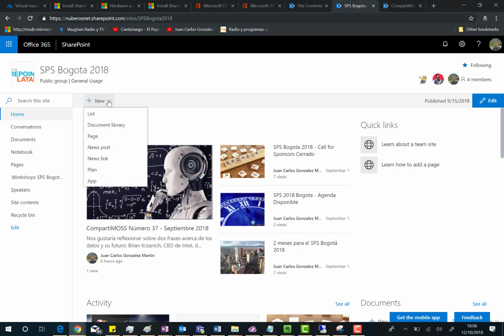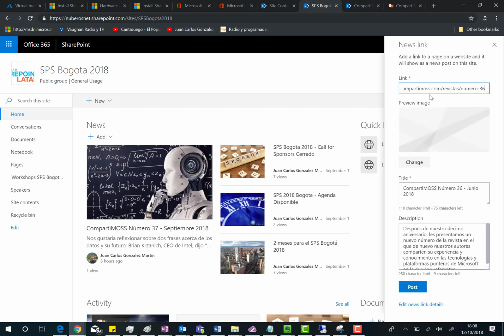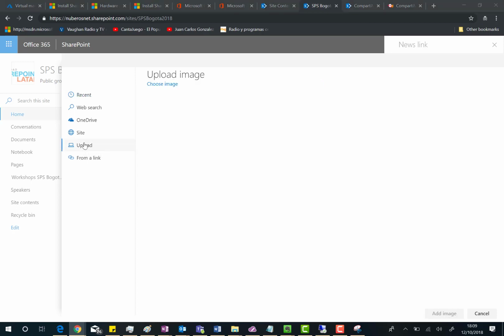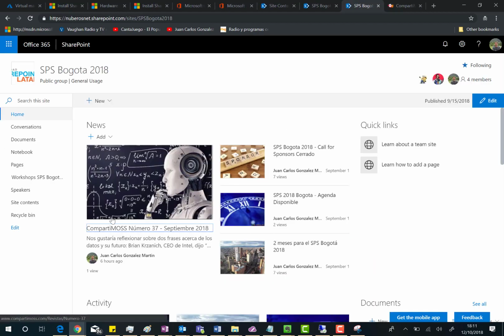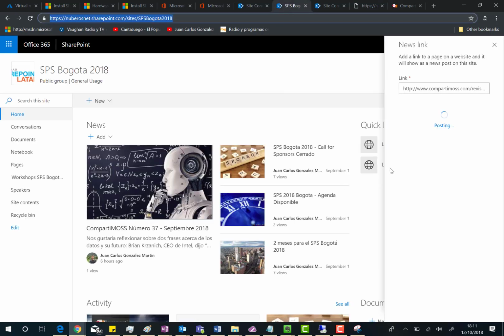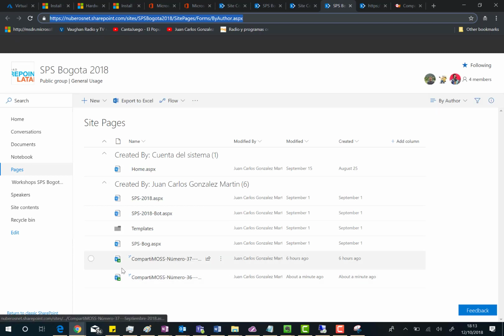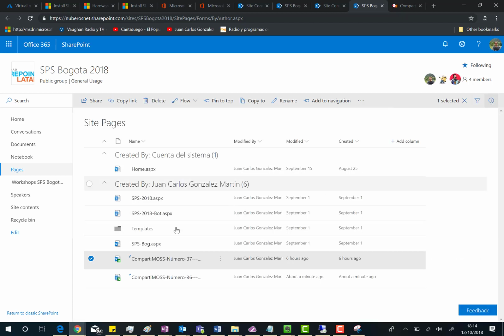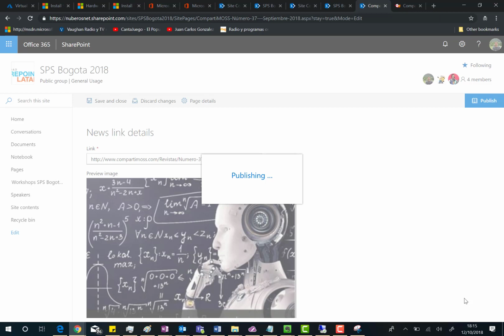Office 365 - How to publish news in SPO using external links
In this video I show how to publish news in SPO using external links